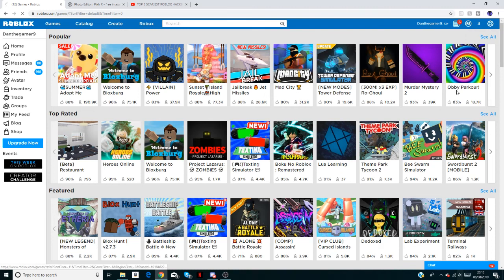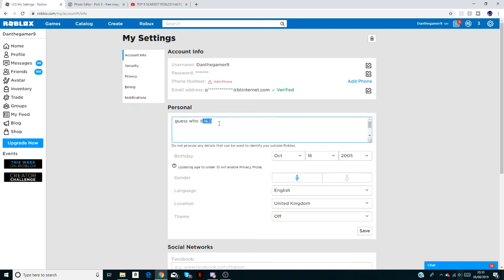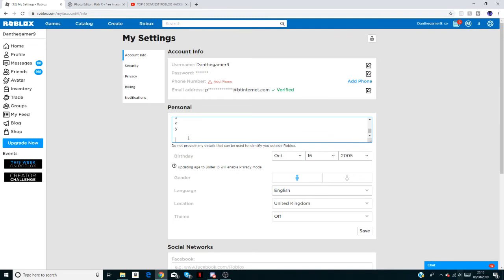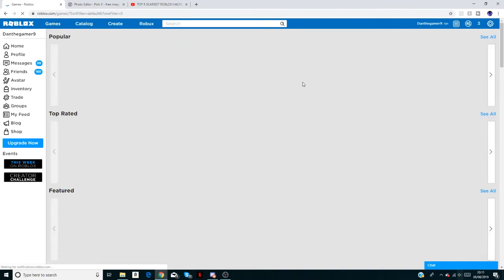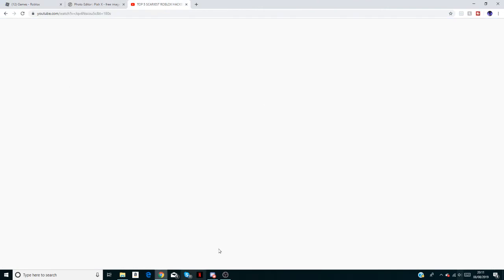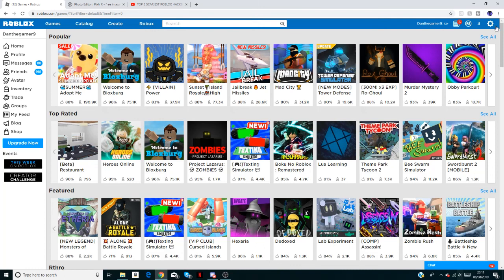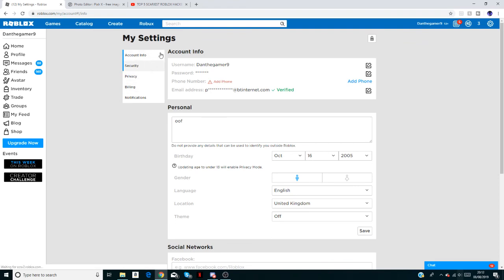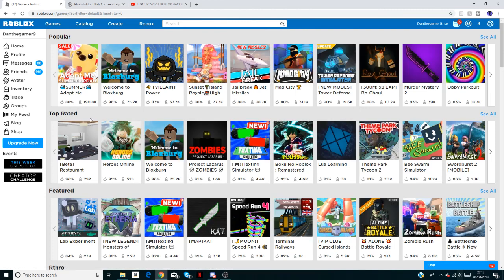Theres A New Roblox Hacker! (MUST WATCH)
In this video I will be telling you guys of a serious roblox hacker who has just recently came to roblox and already deleted thousands of accounts! If you want your account to get saved watch this video and also share this to your friends!